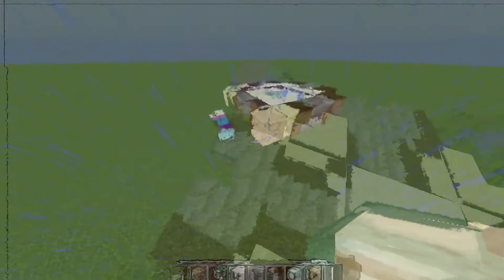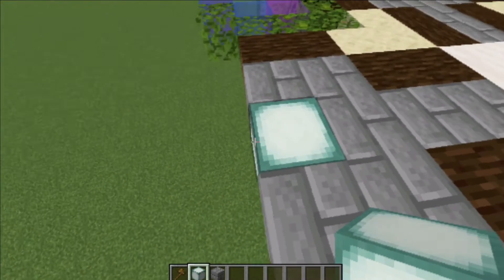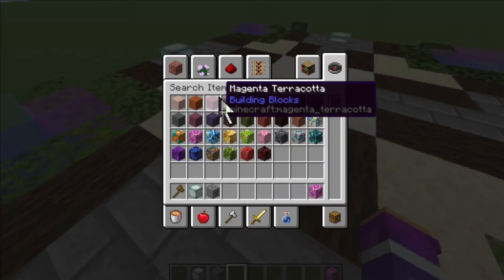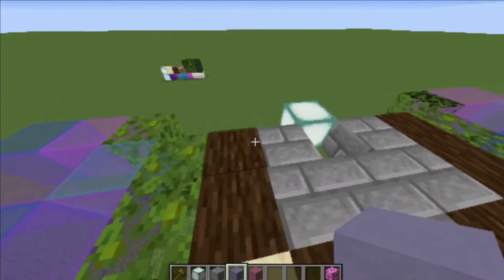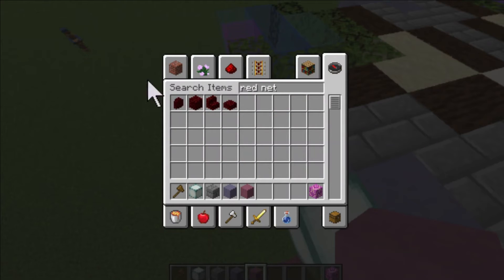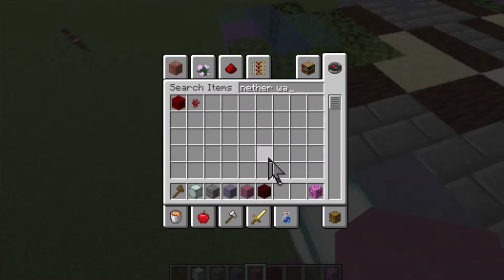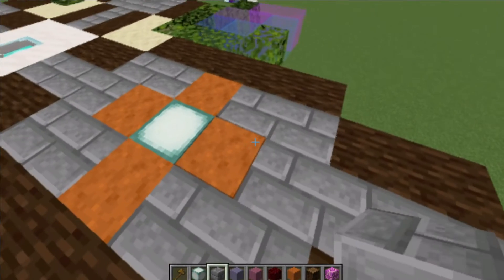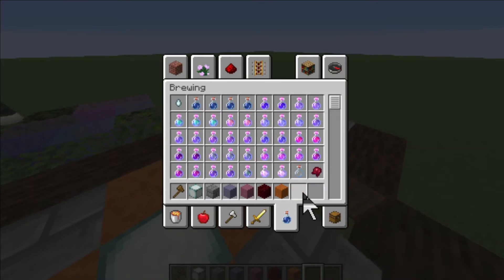10 SUB SPECIAL!!!! | [Official] Cosmicity Announcements and Channel Plans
Also, I go over upcoming plans for both my channel and for the Cosmicity server.

(Note that these links are just for reference)

Follow me for updates!